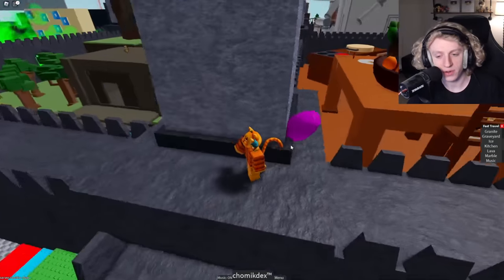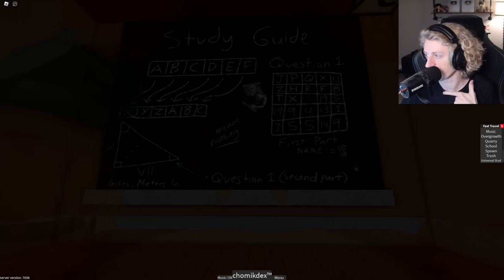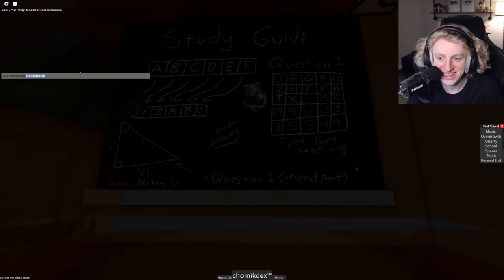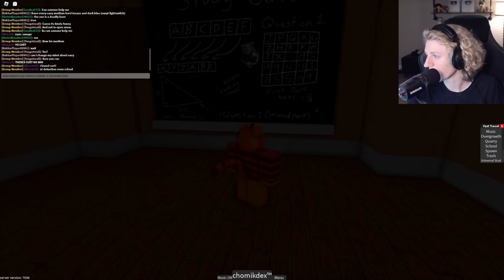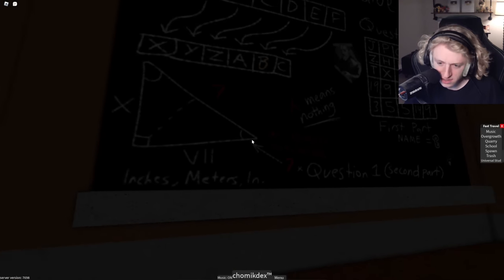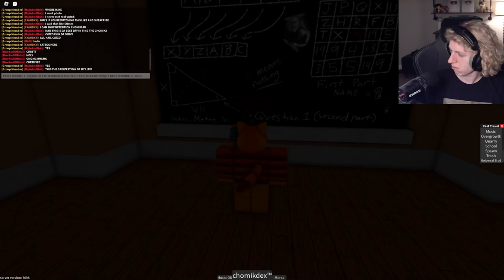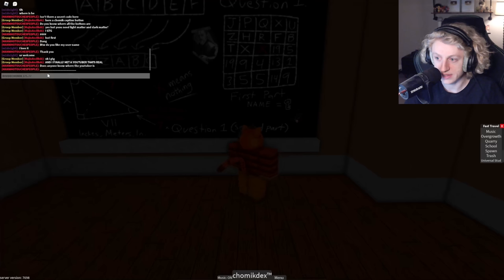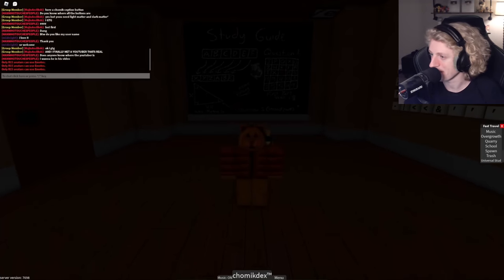Find the Chomiks Part 85 (Roblox)